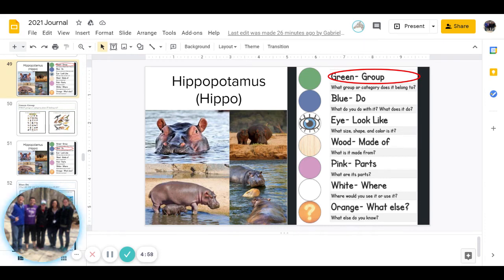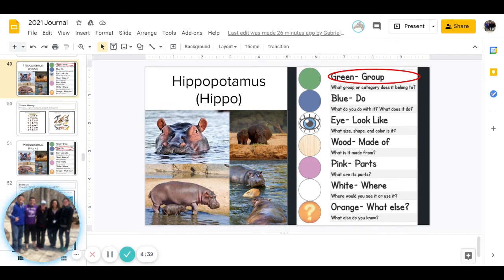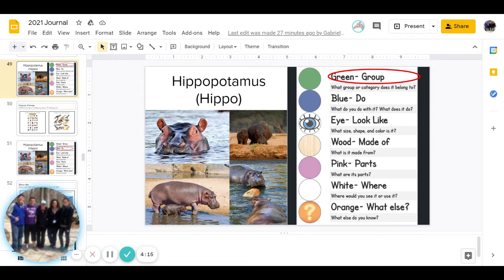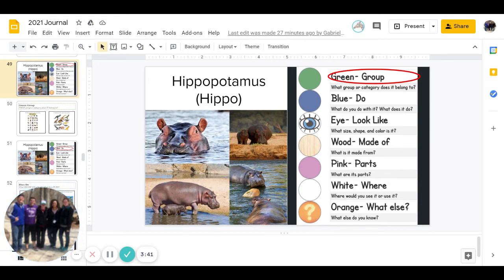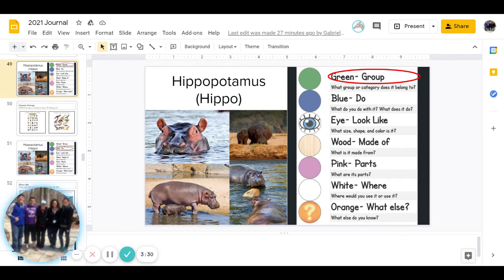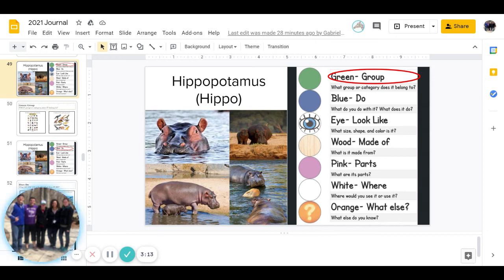1.5 White Journal